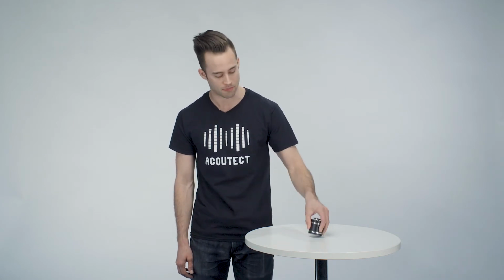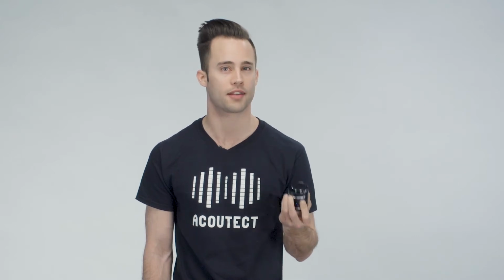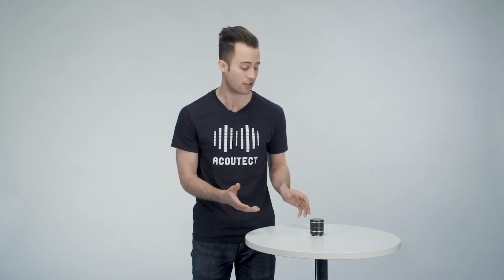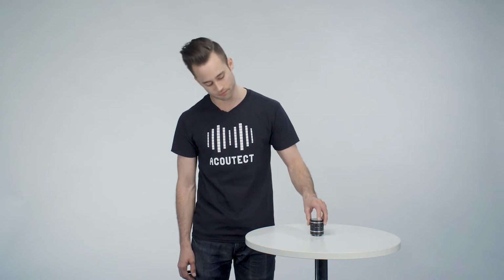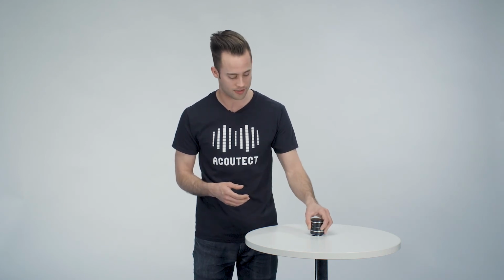Episode 8: Noise & Vibration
Credits:
Writer & Presenter: Matt Edwards
Camera & Editing: Eren Öztekin
Production Assistant: Iina-Riikka Keskinen

Recorded at Aalto Studios
Aalto University, Otaniemi, Finland.

The Acoutect Web-Series has received funding from the European Union's Horizon 2020 research
 and innovation program under grant agreement No 721536.